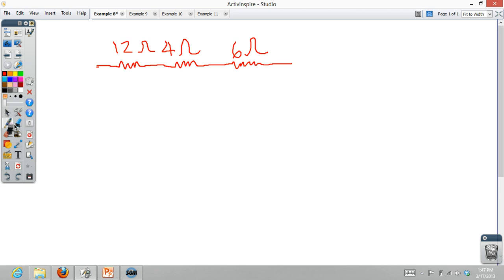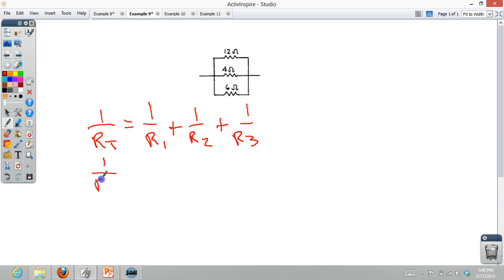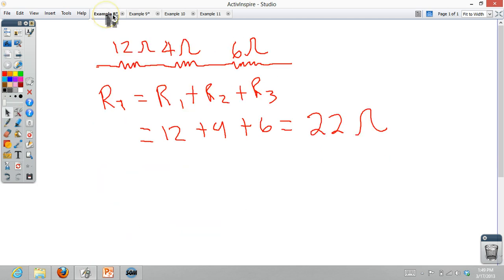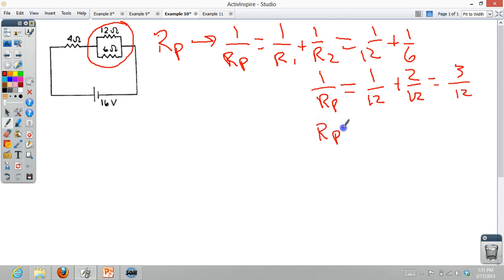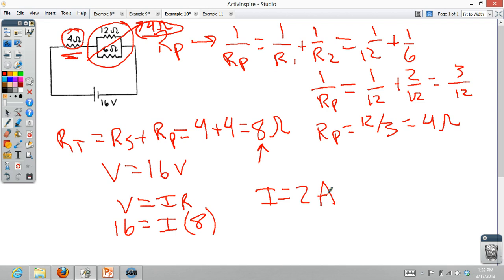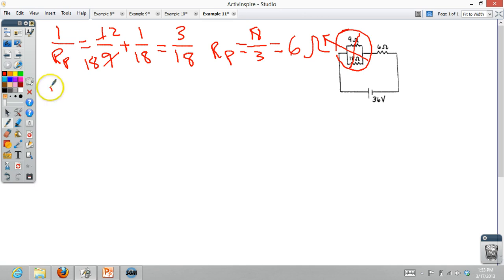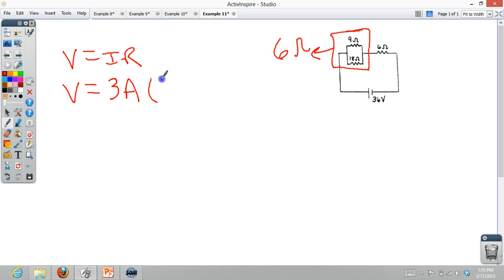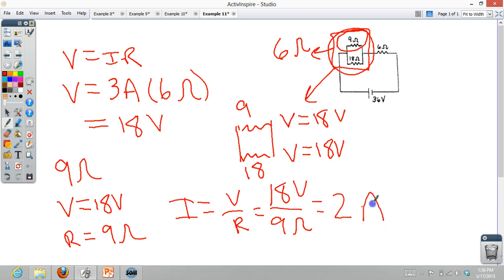Electricity Example Problems #8-11